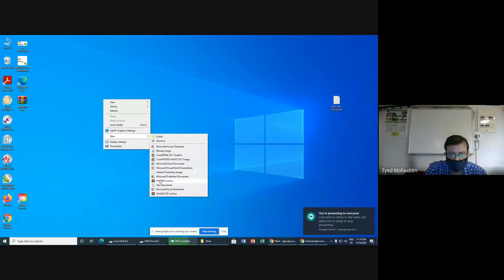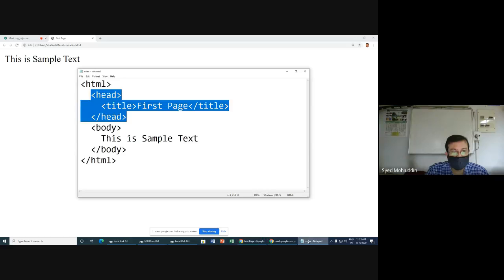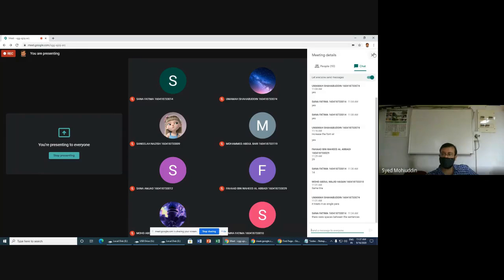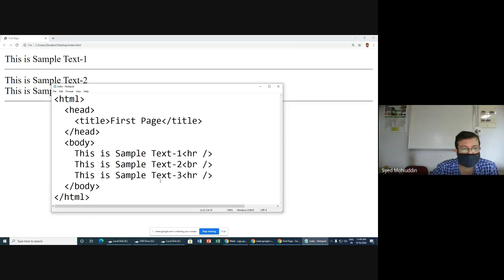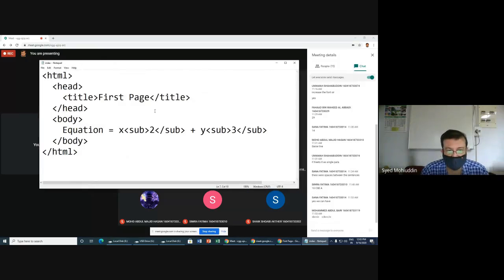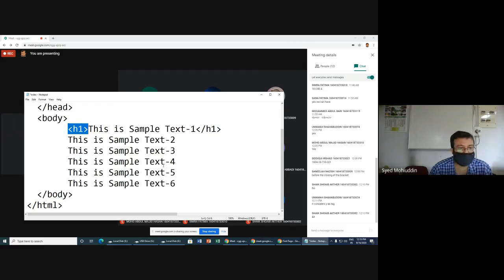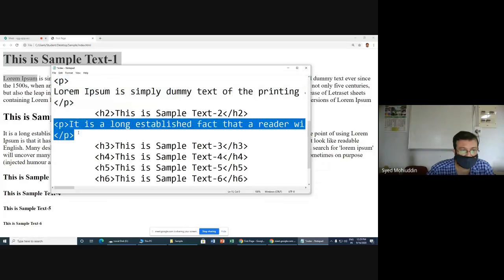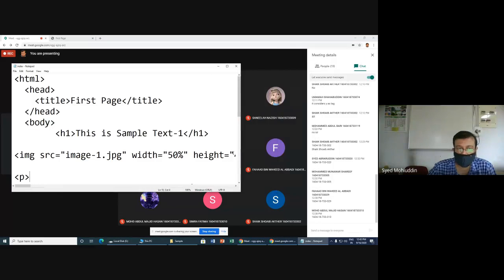WIT - HTML (Introduction, Content Tags, Images) Online Class Video dated: 16-09-2020